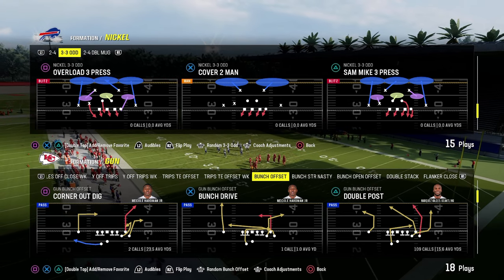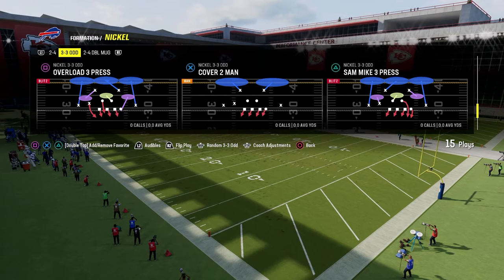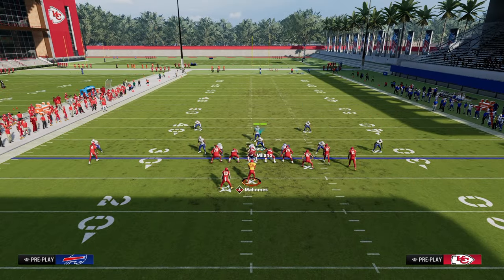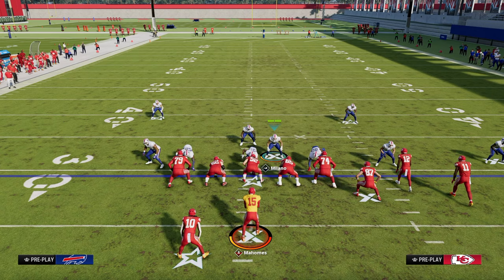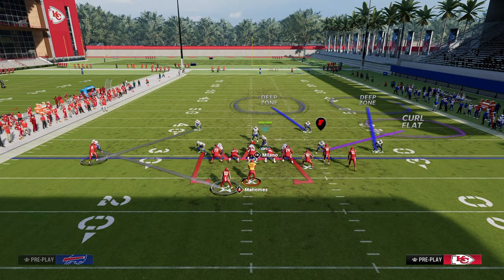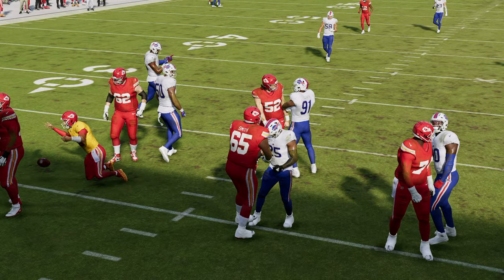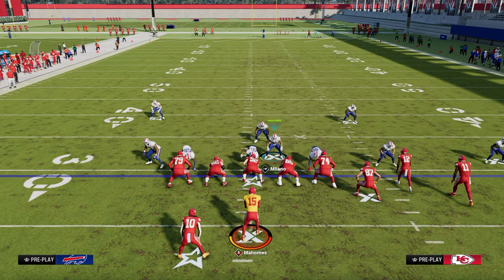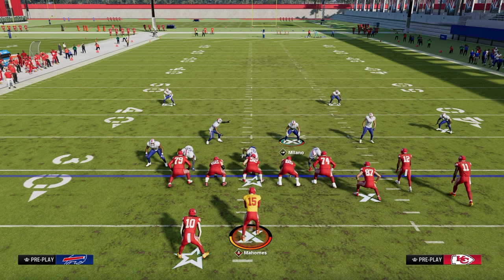I Built The NEW Best Defense In Madden 24 (eBook)